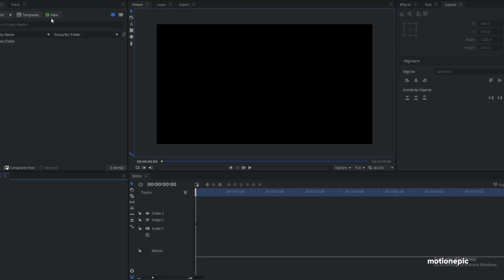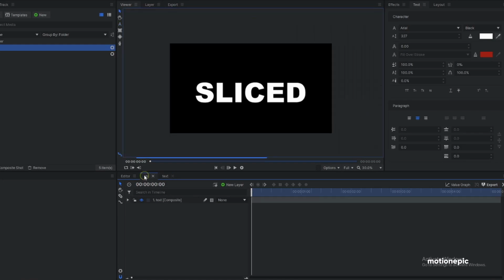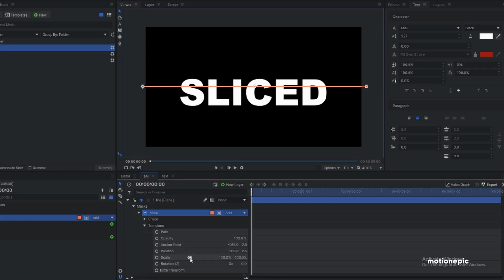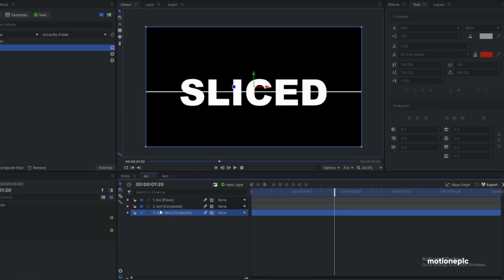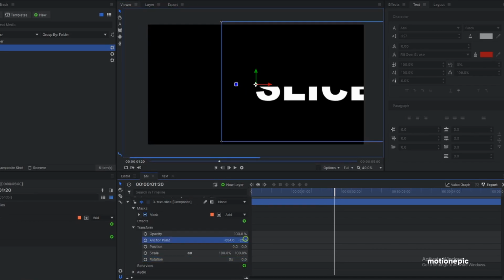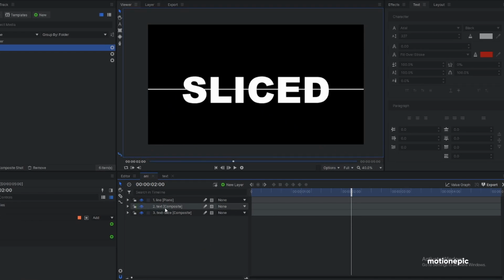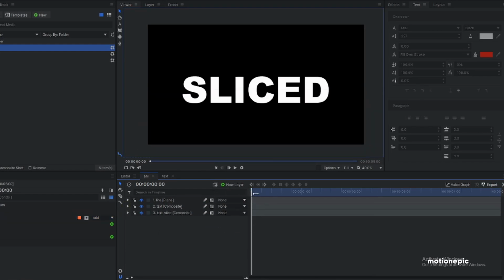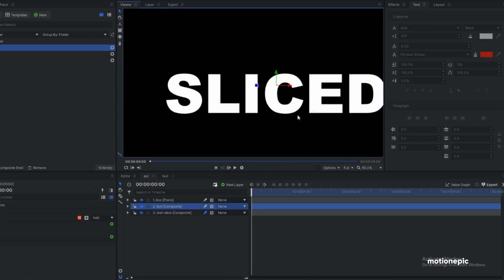SLICED TEXT EFFECT tutorial for Hitfilm Express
Make your text animations look more advanced. Learn how to animate a text by slicing it. We'll be using masking to achieve this effect.

🎉 If you think my videos are helpful then please do consider supporting the channel.